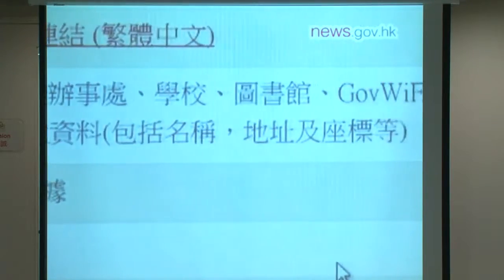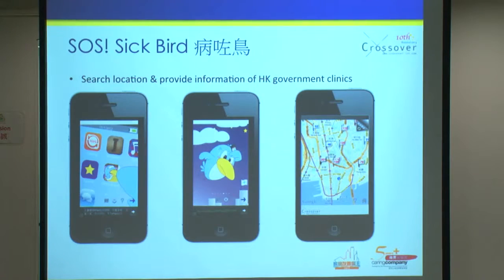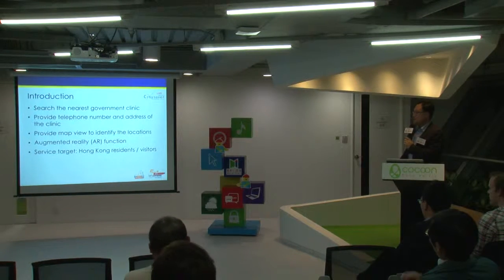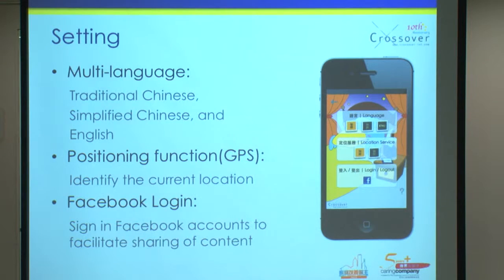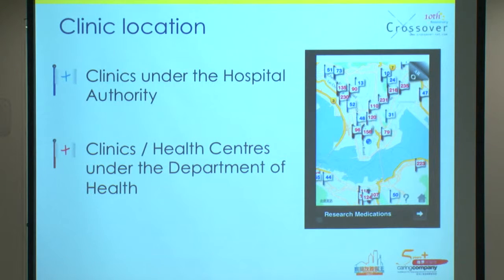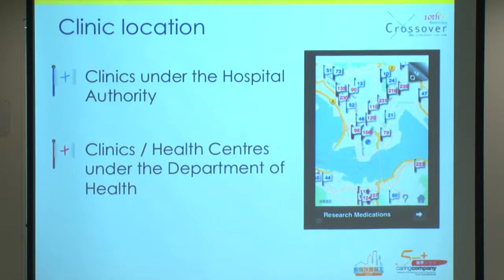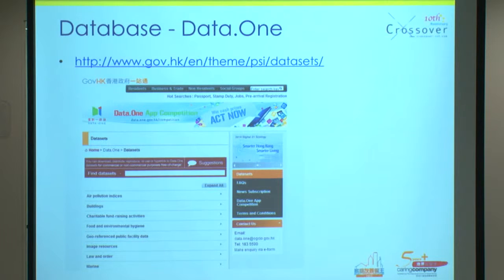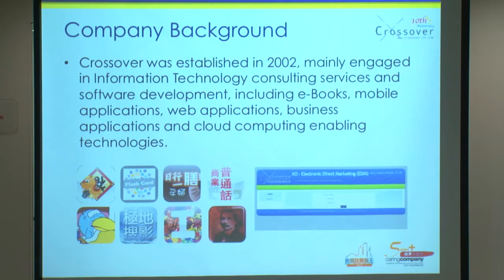Data one hk Govt for Govt Transparency initiative by Alex Hung - Eng